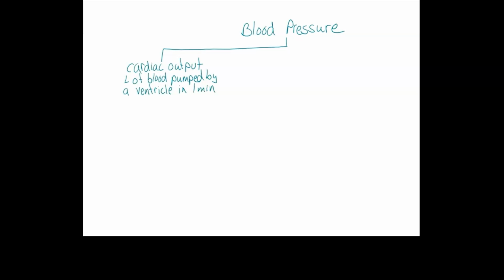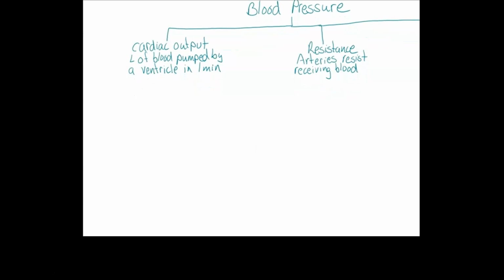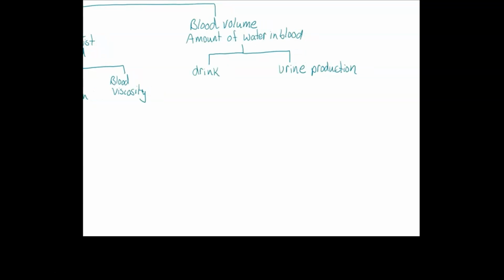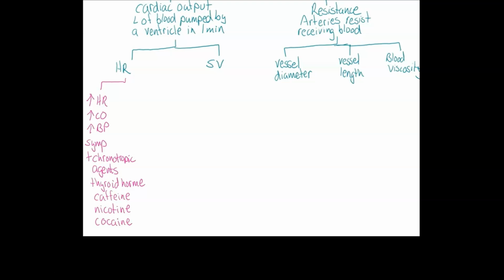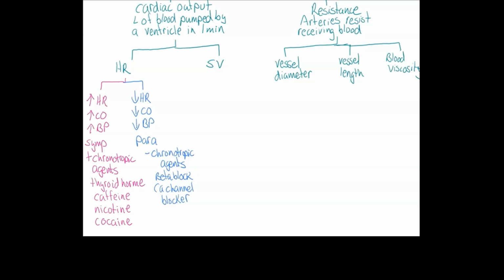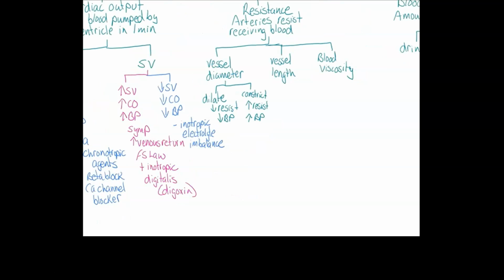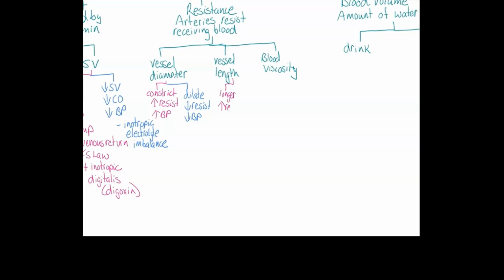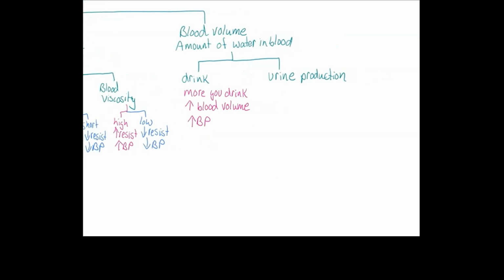Bio 201 ch 20.6